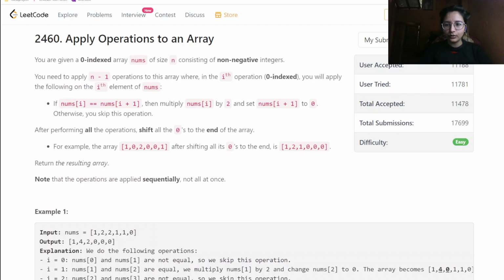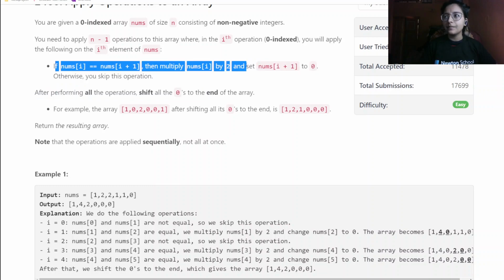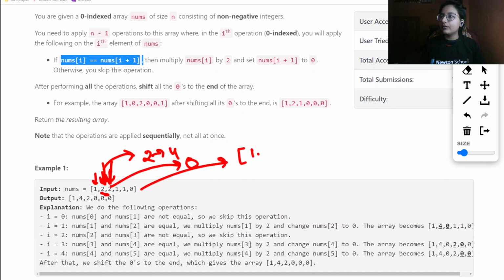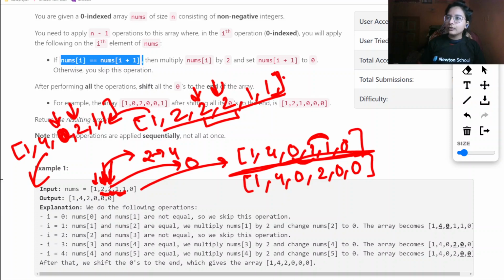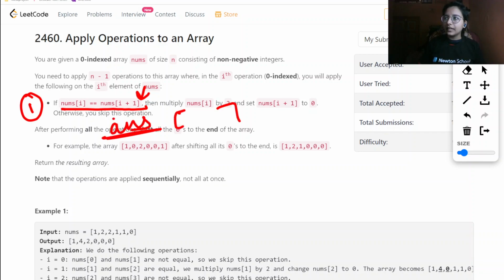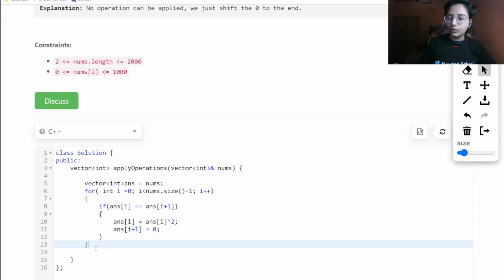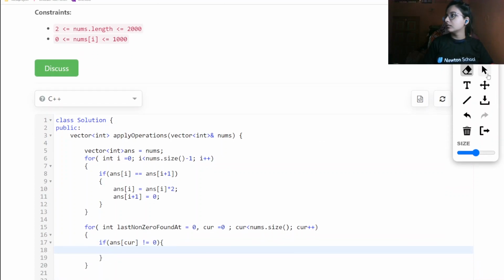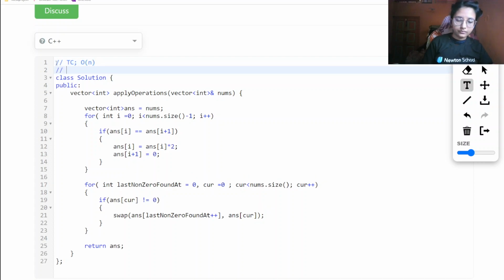Leetcode 2460 || Apply Operations to an Array || Leetcode Contest Easy|| CPP